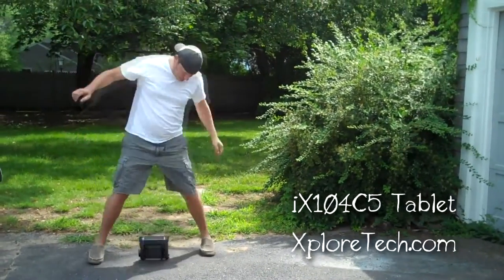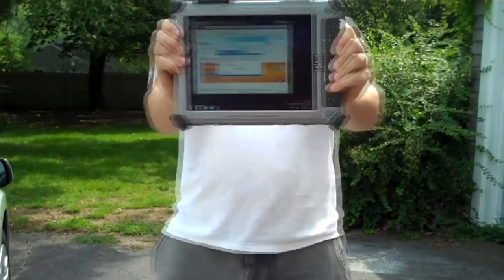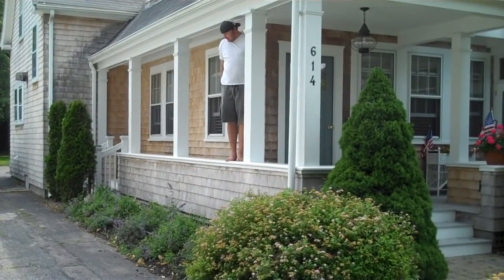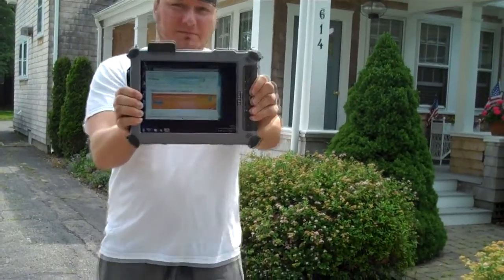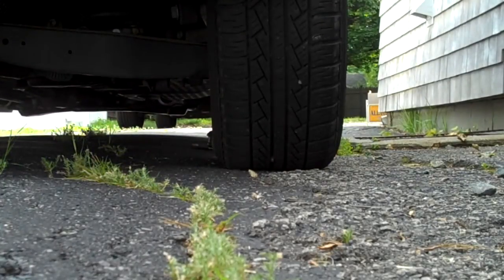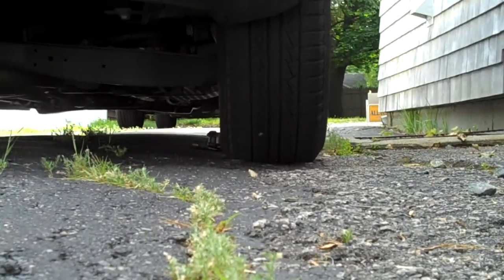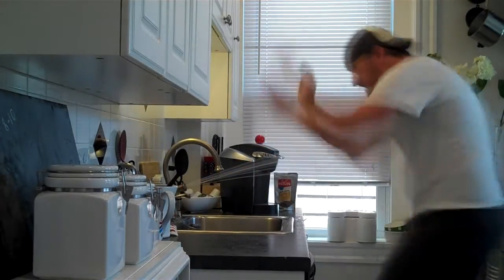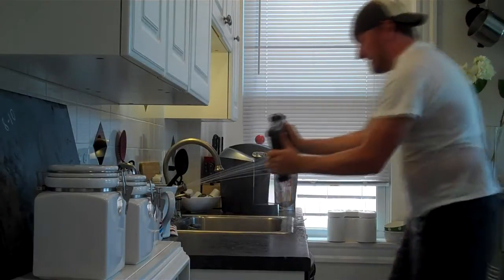Stress Testing a Military-Grade Tablet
The iX104C5 tablet from Xplore Technologies is built for extreme conditions, but how does it fare against life in suburbia?